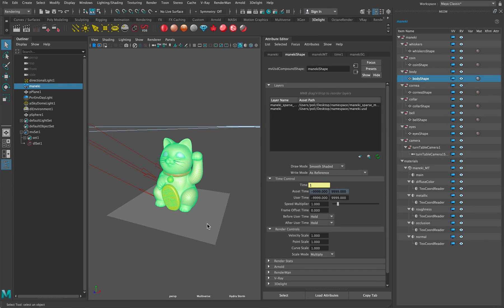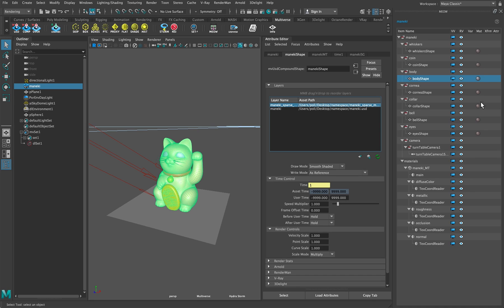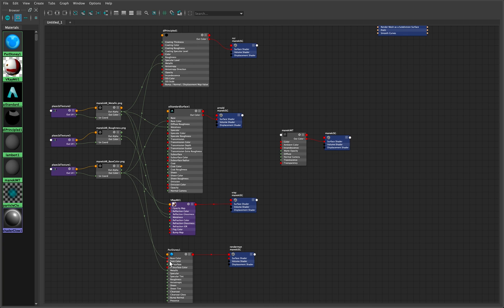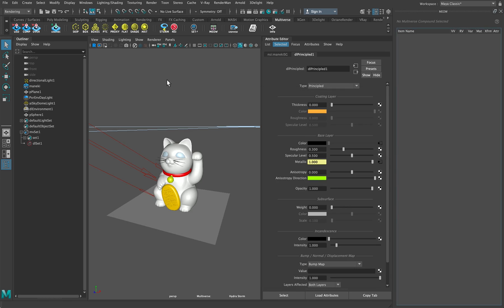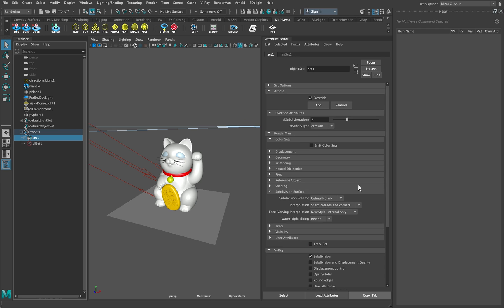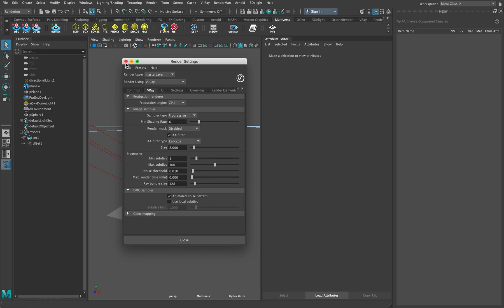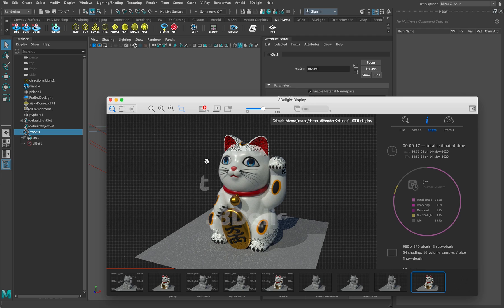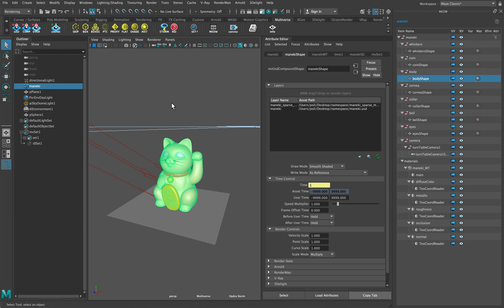Render agnostic workflow with Multiverse | USD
- Supports 3Delight, Arnold, Renderman, Vray
- Using Multiverse | USD v6.4.1